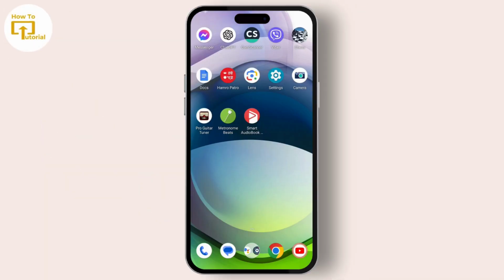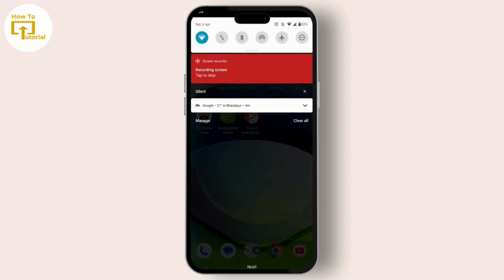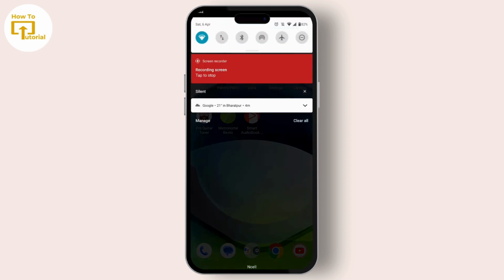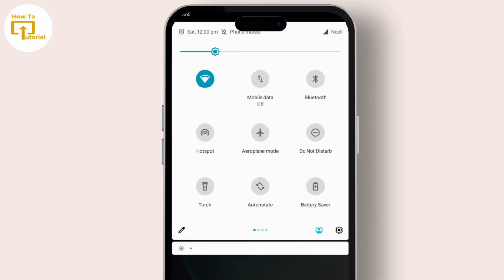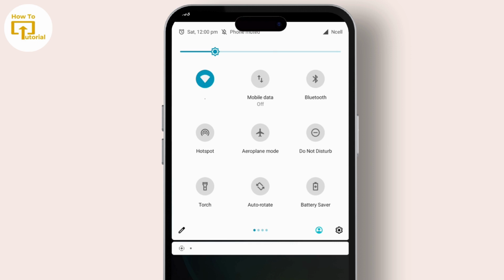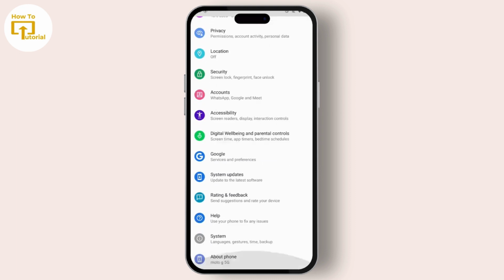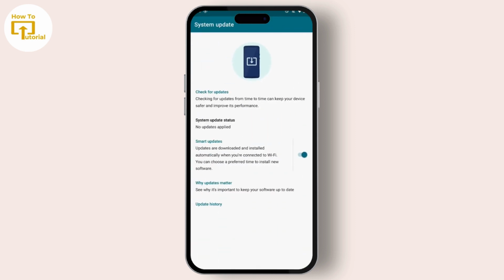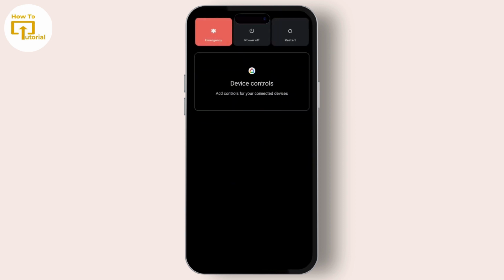How to Fix an Android Phone Not Receiving Calls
Is your Android phone NOT receiving calls?! Fix it FAST with this simple guide!
Having trouble staying connected?  This video will walk you through troubleshooting steps to get your Android phone ringing again in no time.  We cover common causes like Airplane Mode, Do Not Disturb, and even SIM card issues.  ✅

© Login Helps